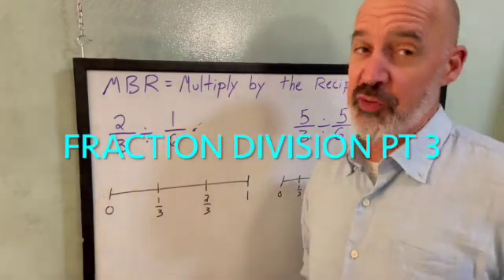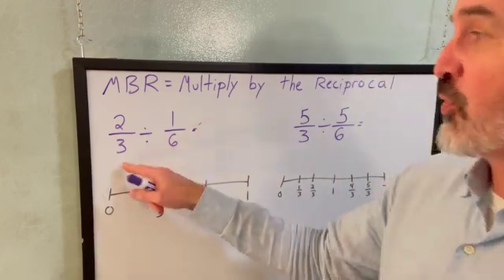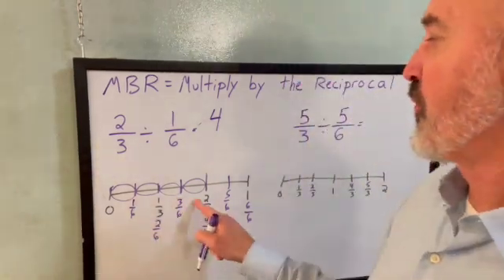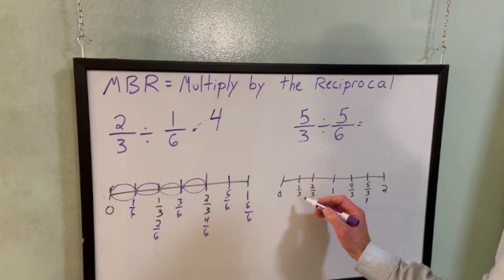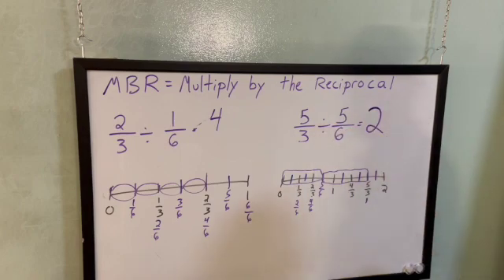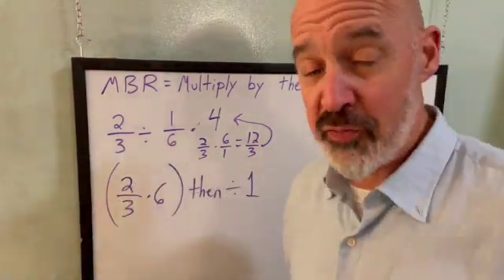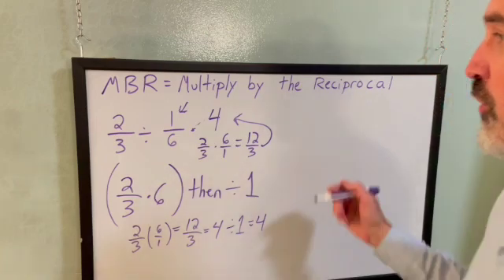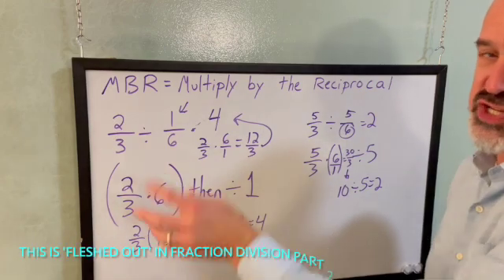Fraction Division Pt. 3 - Further understanding of 'multiply by the reciprocal'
In this video we continue to discuss 'multiply by the reciprocal,' or 'keep change flip, and see why it is connected to the actual reality of dividing a fraction by a fraction. Fraction division gets complicated when students only try to apply a memorized algorithm and they have no idea if an answer makes sense! Please watch my entire series if you are trying to understand, or have others understand, how fractions interact and equate to one another. Follow superteacherguy!